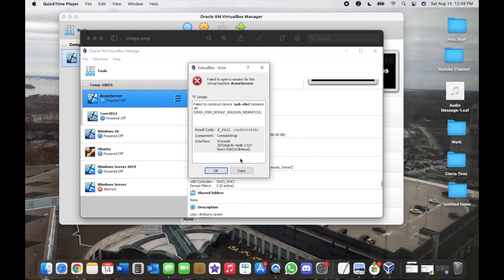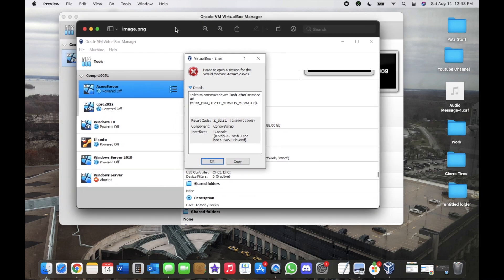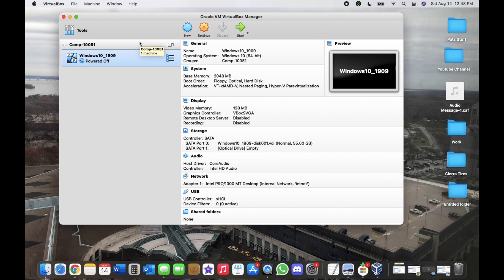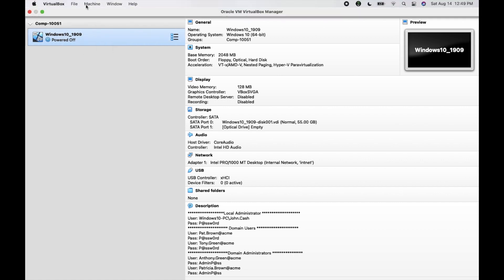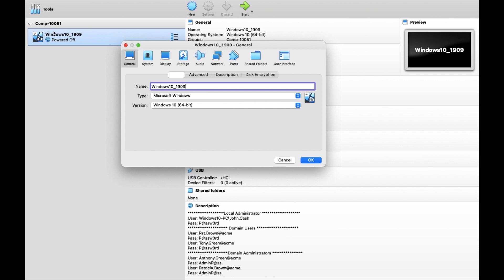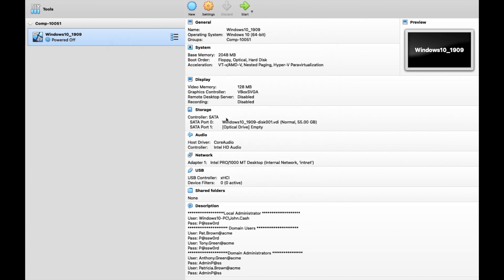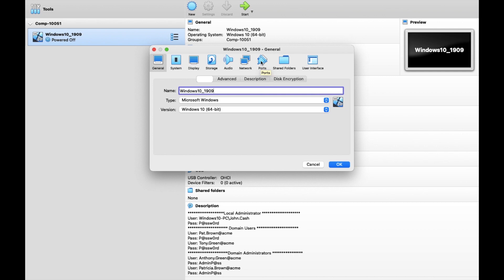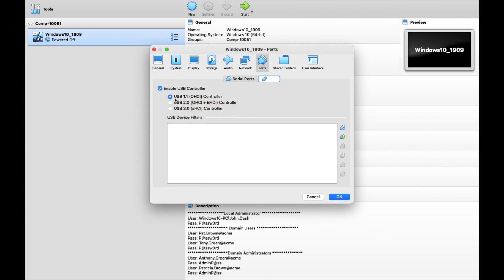How To Fix Failed To Construct Device USB-EHCI Instance #0 E_FAIL 0x80004005 For Windows / Mac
Today I am going to be showing you all how to fix error code Failed to Construct Device 'USB-EHCI' instance #0
Result Code: E_FAIL (0x80004005)

Youtube Setup